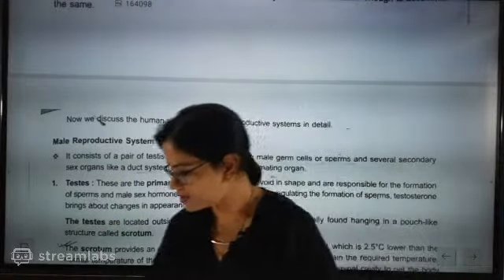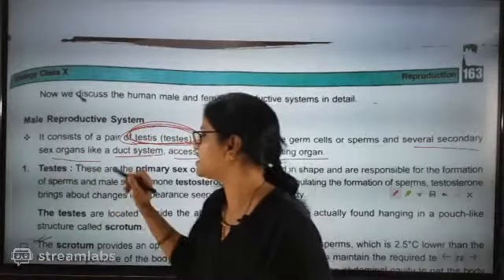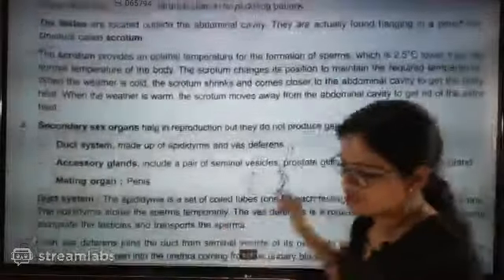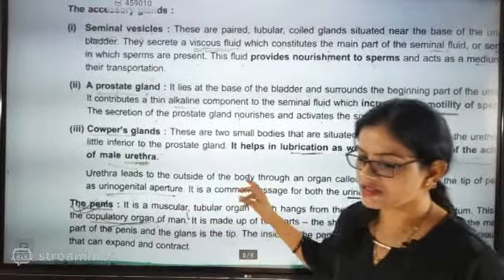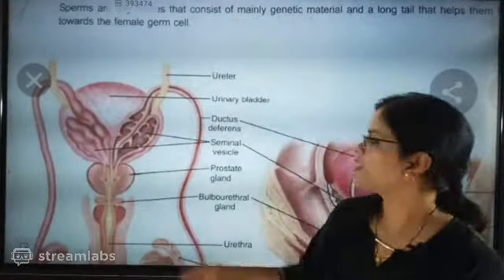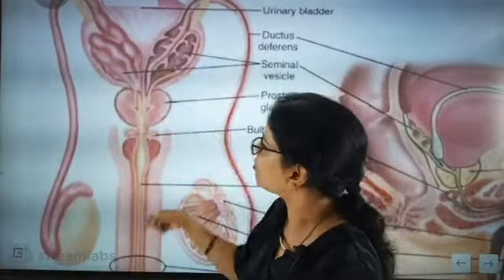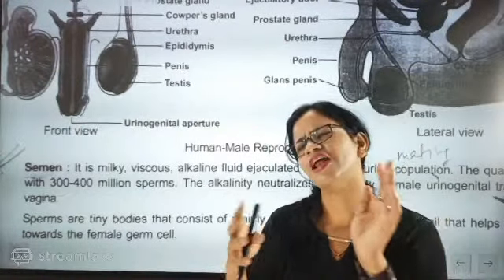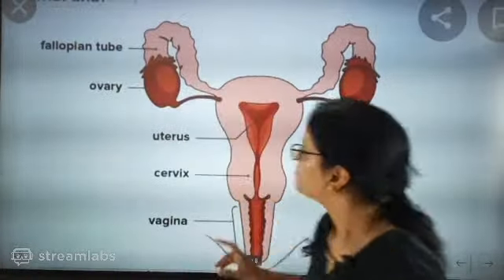class 10,biology, reproduction, term2,part5